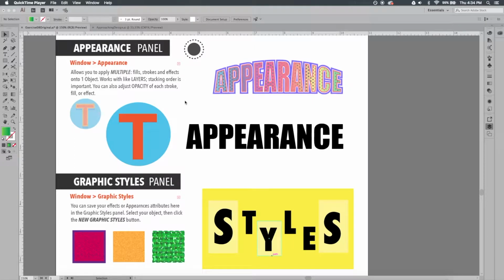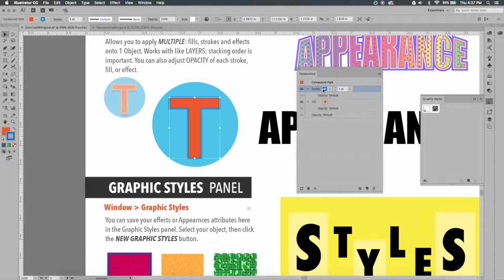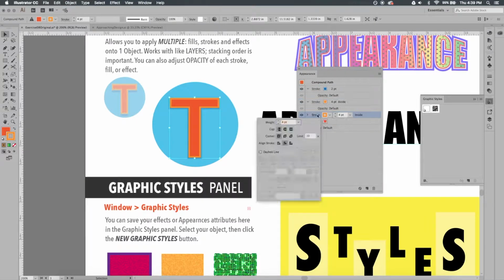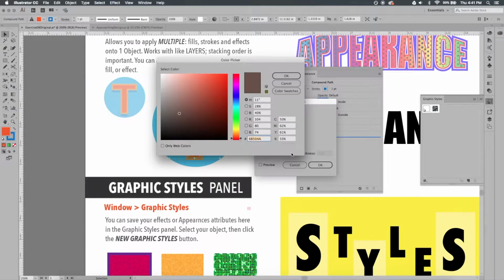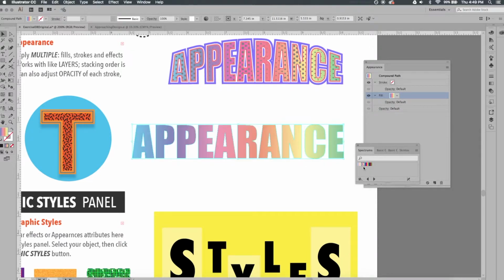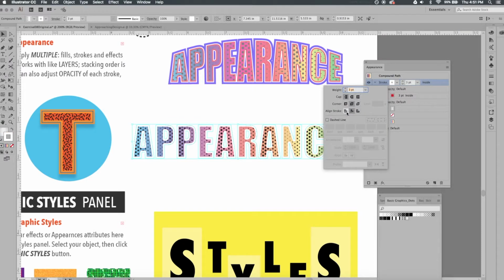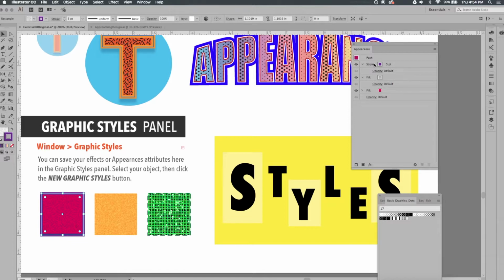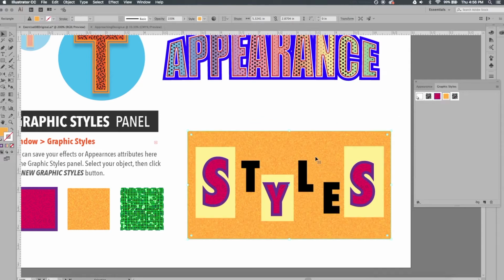Appearance & Graphic Styles